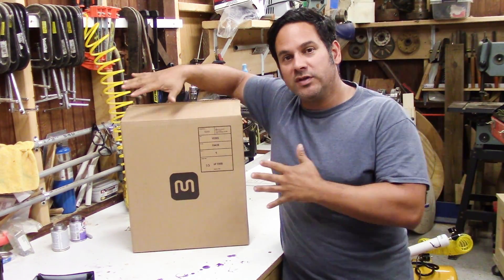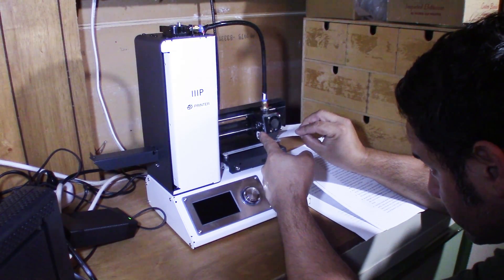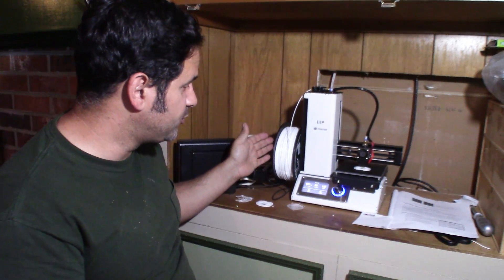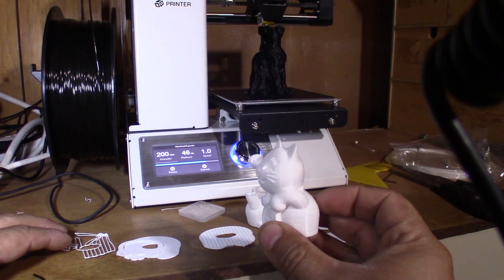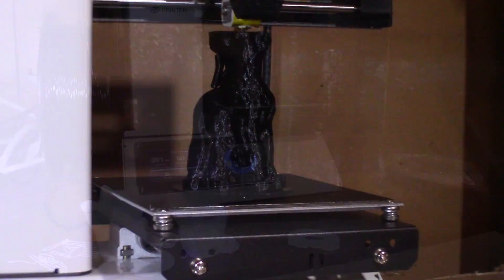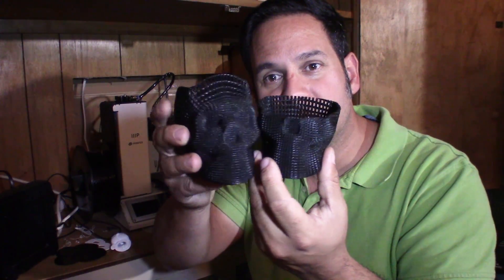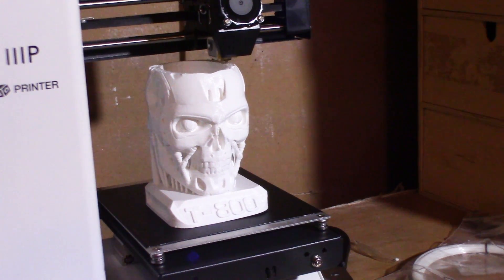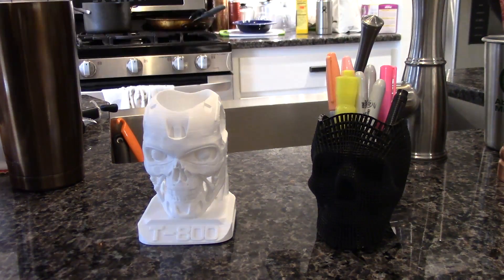Monoprice Select Mini V2 - My first 3D printer - Learning about 3d printing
I have never 3D printed... Until now!!  this is a voyage of discovery with the Monoprice Select Mini V2... not knowing anything about 3D printing, i decided to jump in and give it a try.  After a year or so looking at 3d printers i decided to try it out with an economy grade 3d printer, and later on, if i like 3d printing, get a larger better 3d printer.

This Is not a review of this 3d printer and i have not been compensated for this video , i'm just excited about the prospect of something new!

I learned an amazing amount of new things with this little printer,  and that is what this video is all about: LEARNING SOMETHING NEW, and i am excited about the possibilities!!  The best, lesson if no other, is to remember that you learn more from failure than from success!

the voyage into 3d printing requires 3 things:
1. the 3d printer, and filament (really only a small portion of the equation)
2. a 3d model of the object to print (make your own or download from thingiverse)
3. Slicing software (a CAM software for 3d printing) i used Cura 3.0 which is free!

All i can say is that i am impressed with this little "economy" printer!  For $200 i am impressed with the quality of the printing.  however, the printer is noisy and the cantilevered arm is "flimsy" but still it did an amazing job

if you get this printer or any other, be sure to purchase a FULL roll of filament, since the sample the printer comes with is not enough to warm up the machine, i bought a roll of Hatchbox PLA Black and a roll of PLA white to get started.

The large format 3d printers I mention:
Creality 5080
OEM H-10
Modix big 60
Big Rep One
Wasp Delta 3MT
Cronus
The Black Belt
BLB "The Box"